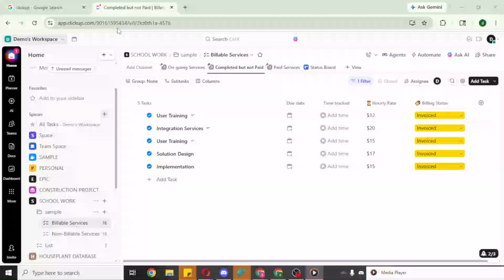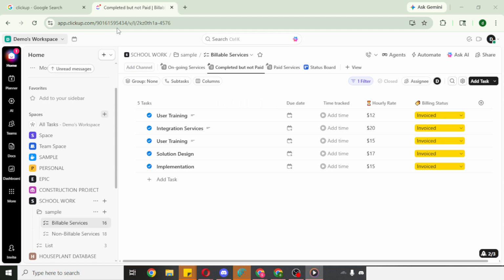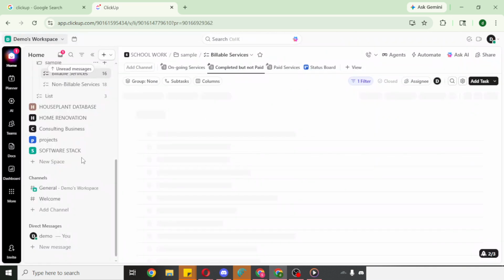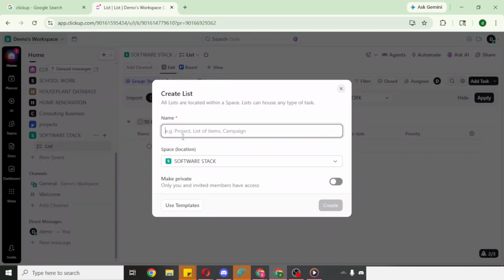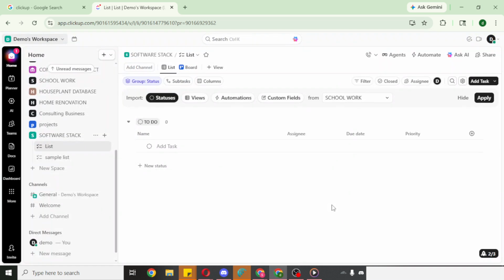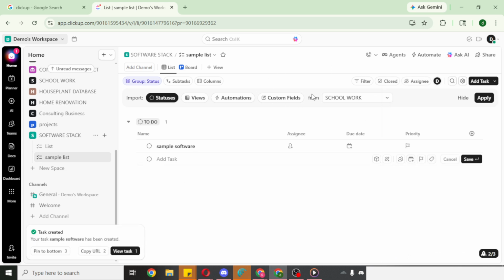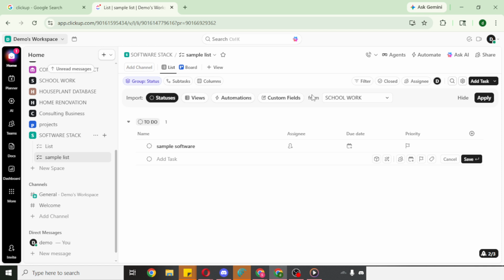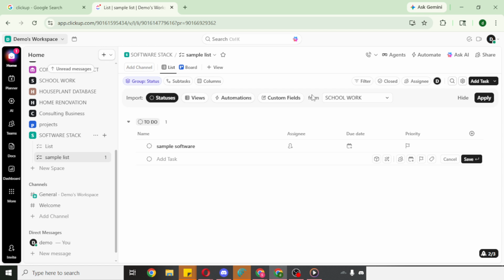How to organize your software stack in ClickUp (full guide 2026)